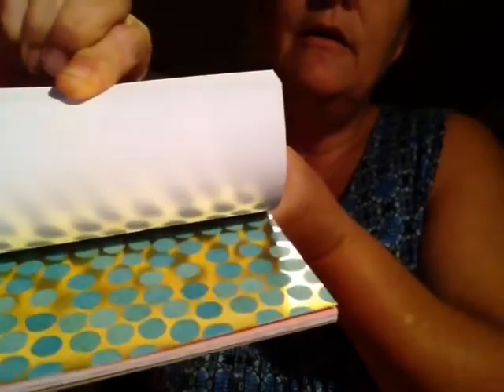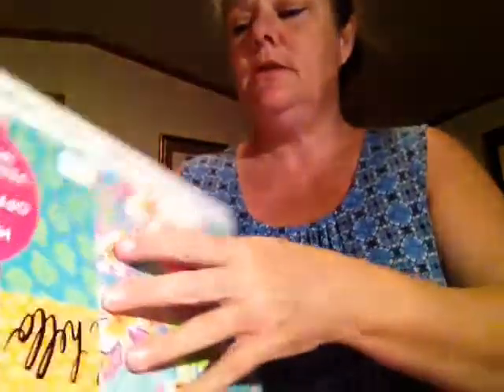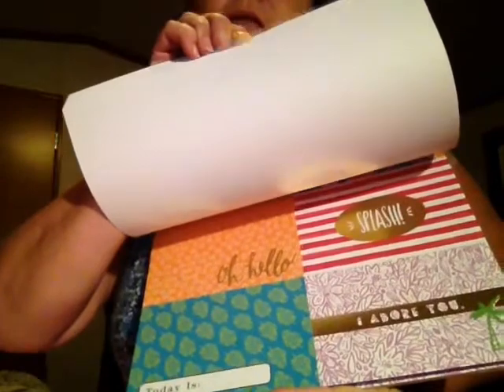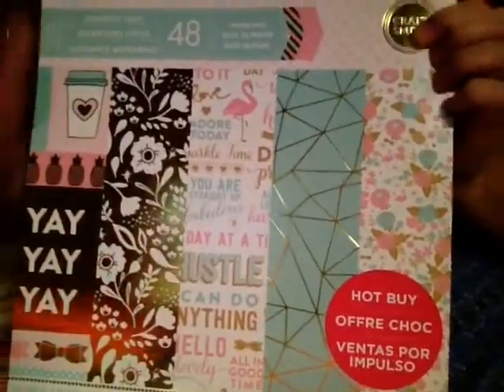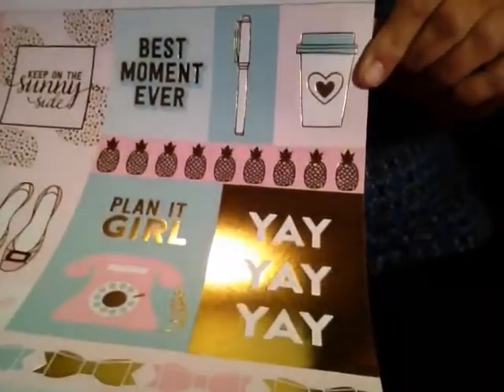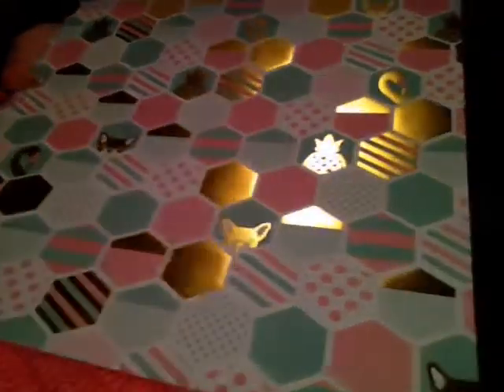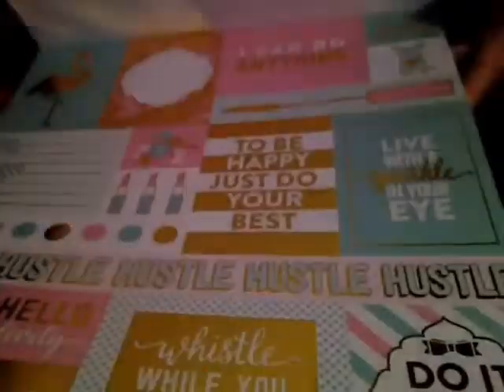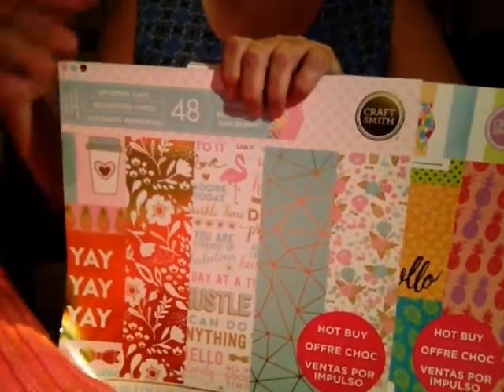Michaels haul $5 dollar Paper Pads💖😱😱💁